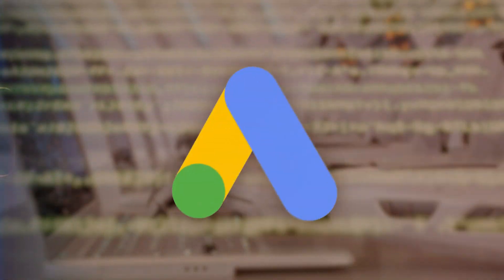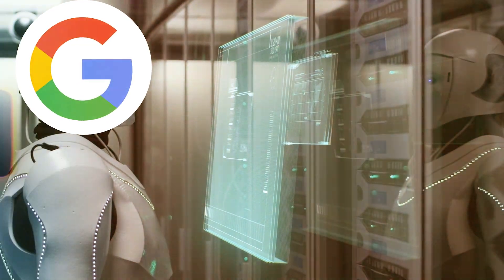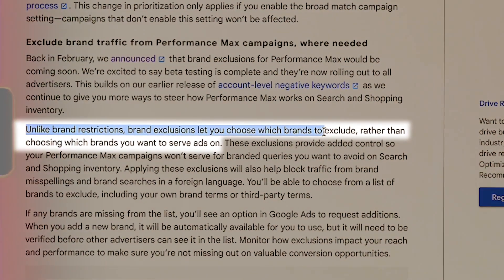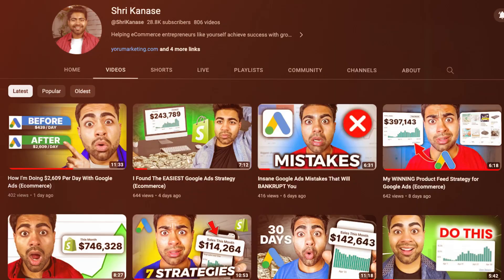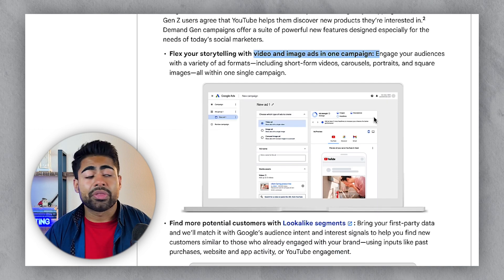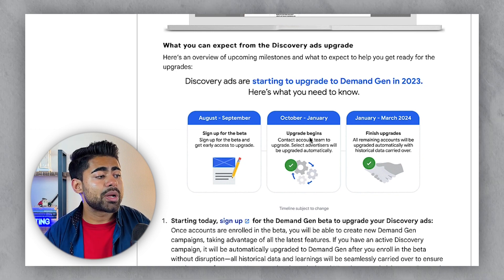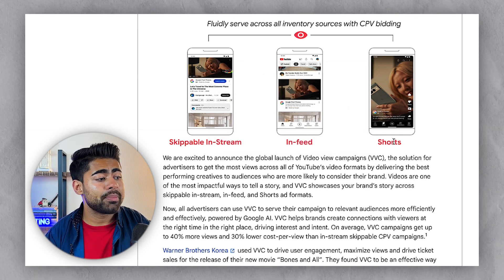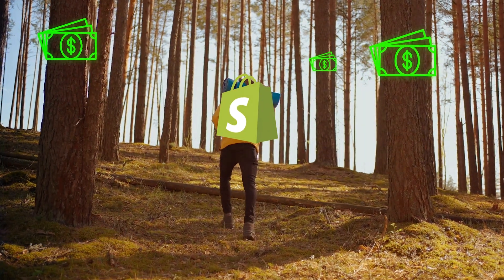Google Ads is Changing Forever!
Google ads has updated yet again. Find out what has changed in this video!